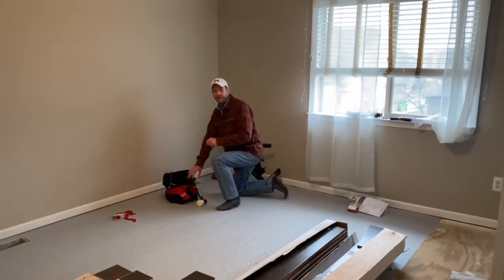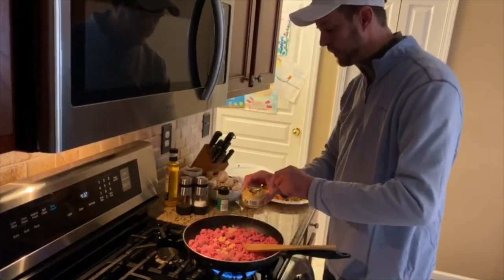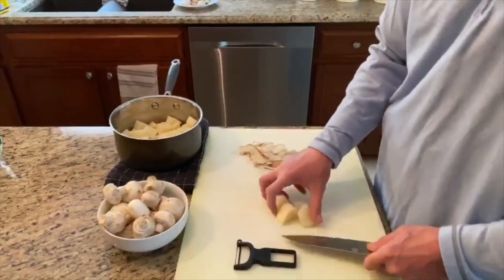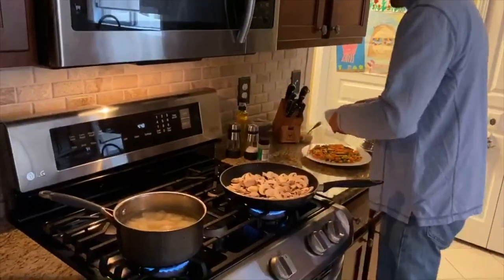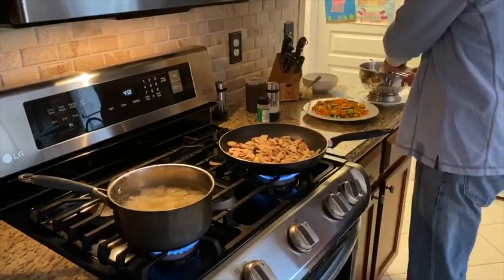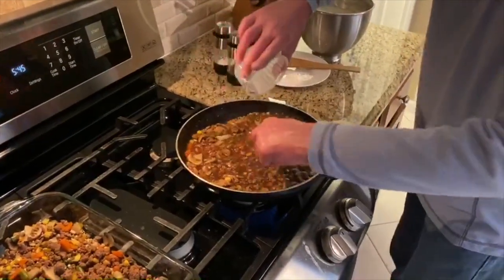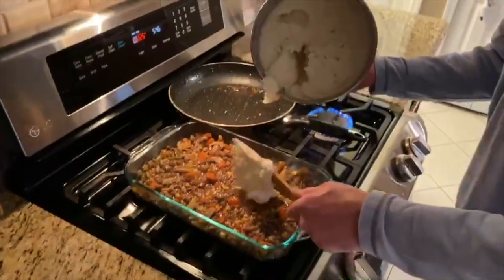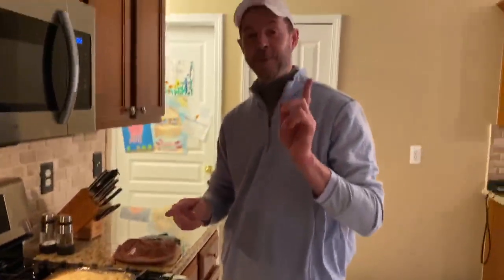Cooking with Chef Greg - Shepherd's Pie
This week Chef Greg shows us how to prepare his delicious Shepherd's Pie!